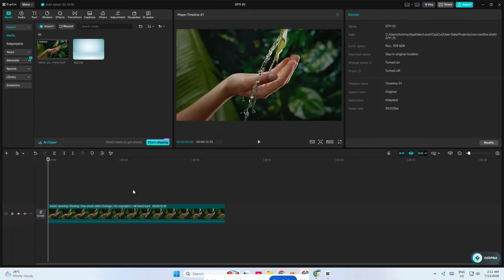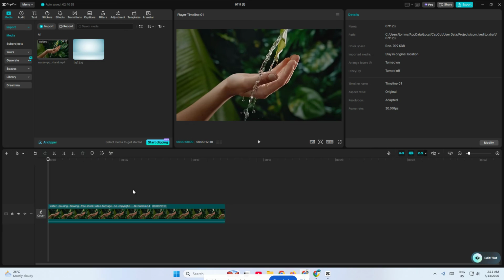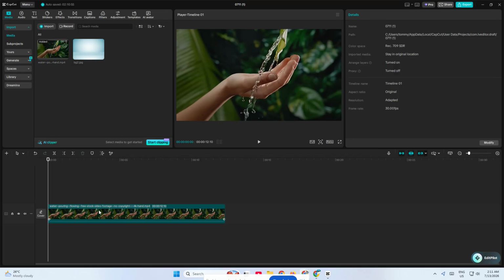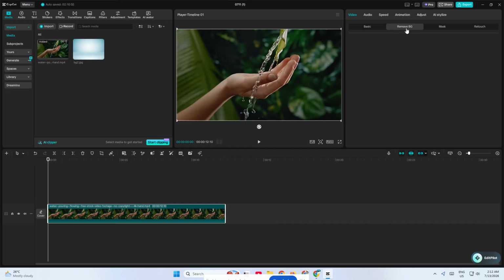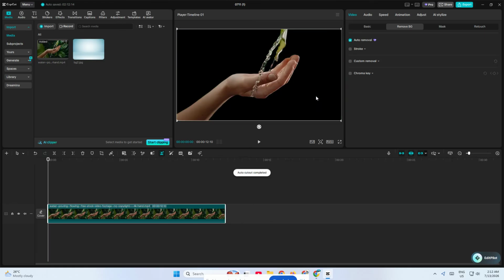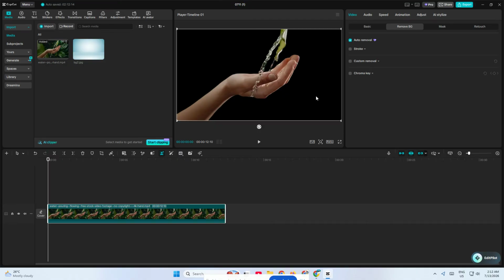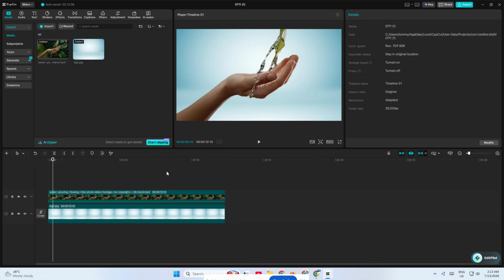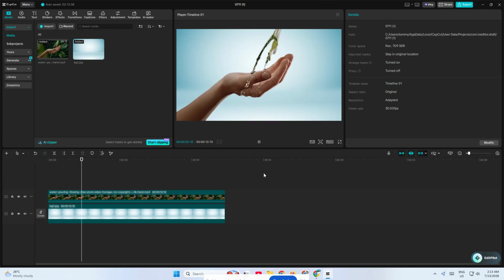How To Change CapCut Background [Easy Guide]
Learn how to change the background in CapCut using a simple step-by-step method. In this tutorial, you’ll import your footage, remove the background with auto removal, and add a new background layer for a clean final edit.

🕚Timestamps:
00:00 Intro
00:22 Import Your Footage
00:44 Remove The Background
01:16 Add A New Background
01:54 Outro

✍️What You'll Learn In This Video:
• How To Import Footage Into CapCut
• How To Remove A Video Background In CapCut
• How To Use Auto Removal In CapCut
• How To Add A New Background Layer
• How To Replace Backgrounds For Cleaner Edits
• How To Make CapCut Videos Look More Professional
• How To Match Backgrounds To Your Video Style
• How To Create Simple Green Screen Style Edits Without A Green Screen

💡Pro Tips For Changing CapCut Backgrounds:
• Use a high quality background image or video for the best results
• Match the lighting and colors of your subject and background
• Keep your subject centered so auto removal works more accurately
• Use a background that fits the tone of your content
• Trim and resize layers carefully to keep the edit clean